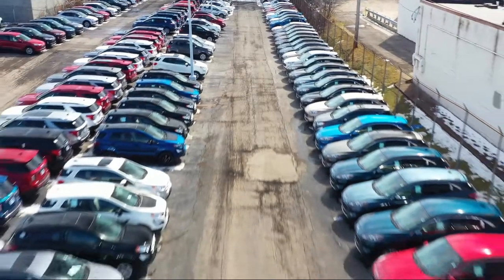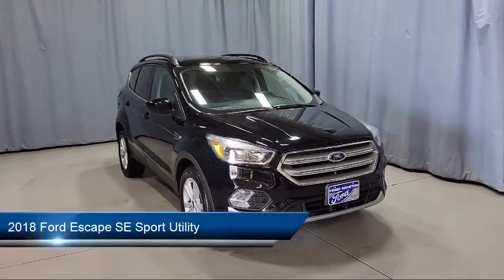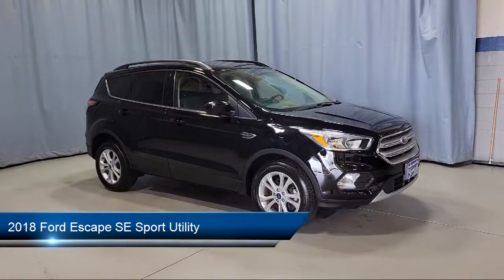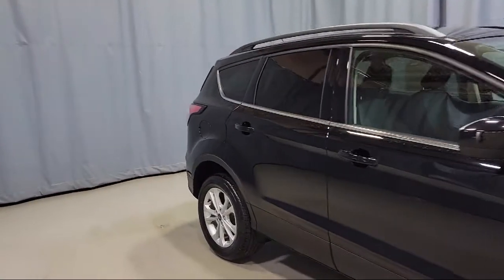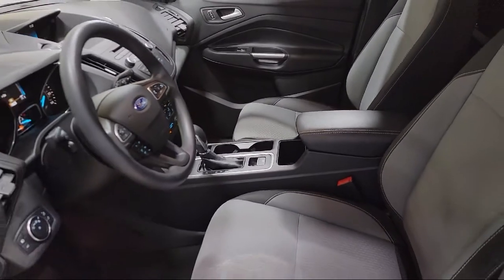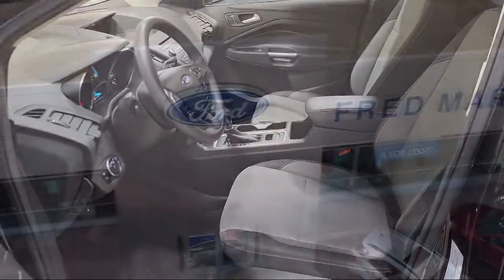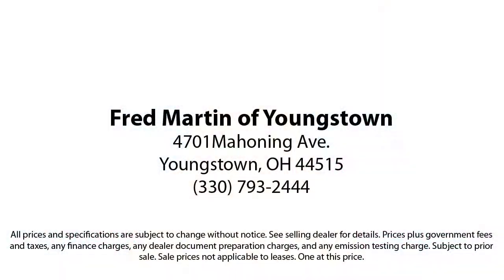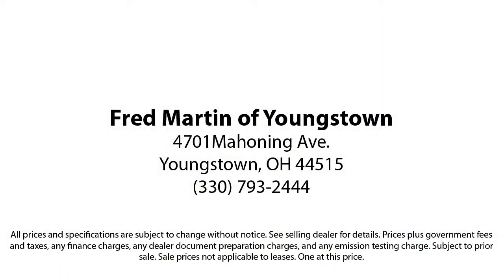2018 Ford Escape SE Sport Utility Youngstown New Castle Kent Warren Boardman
2018 Ford Escape SE Sport Utility Stock Number: P8792 Vin:1FMCU0GD7JUD02238.